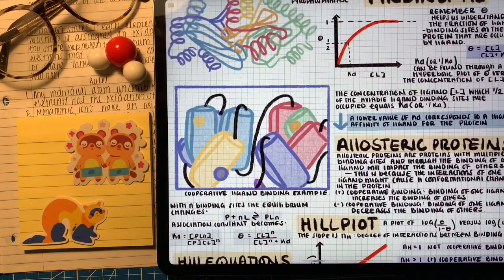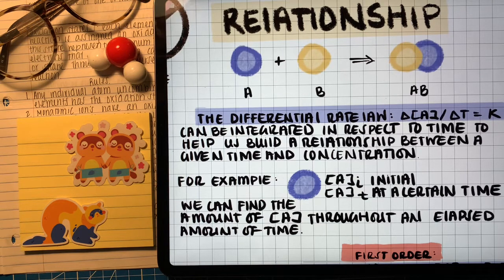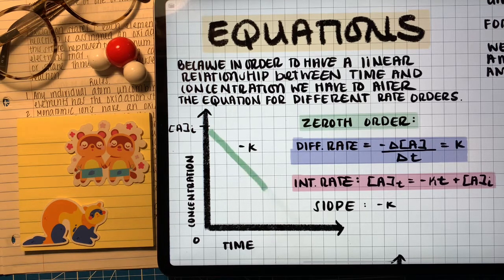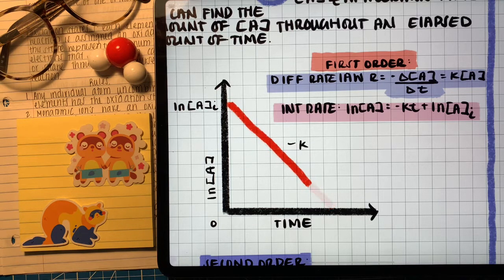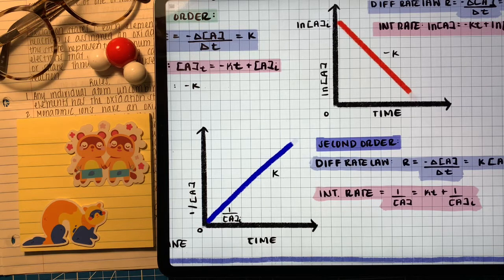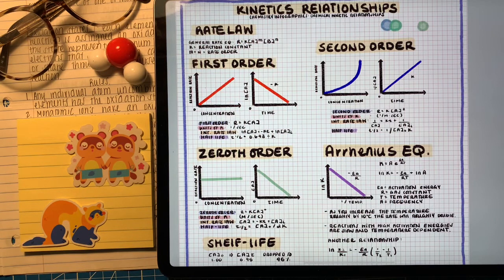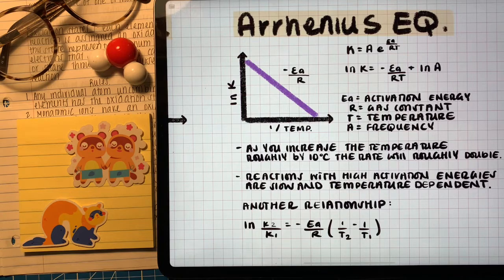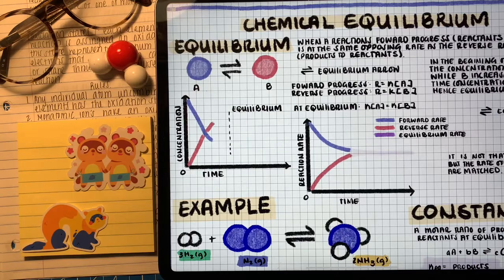Kinetics: Conceptualizing Integrated Rate Law - First, Second & Zeroth Order Examples And Enzymes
Exploring the linear relationship between time and concentration with THE INTEGRATED RATE LAW in First, Second, and Zeroth Order Examples. Along with factors that can impact rates such as temperature and biological catalysts such as enzymes.

Integrated Rate Law is a relationship in chemical kinetics that allows us to find the concentration of the reactant at a certain time throughout the reaction - as long as we know the initial concentration and the rate order of the reactant. We are also going to exploring other important factors towards chemical rate in this video such as temperature. Raising the temperature of a system will increase the kinetic energy of the molecules increasing the likelihood of them achieving the activation energy required for the specific reaction.